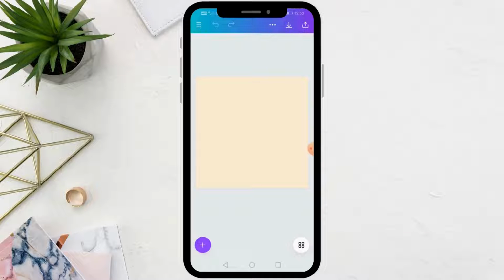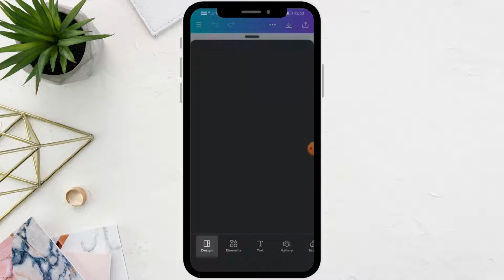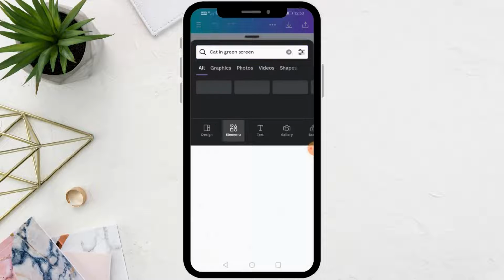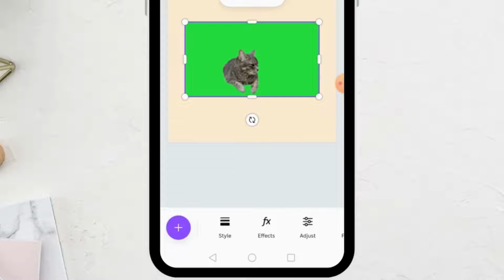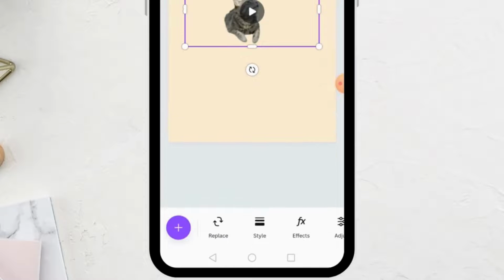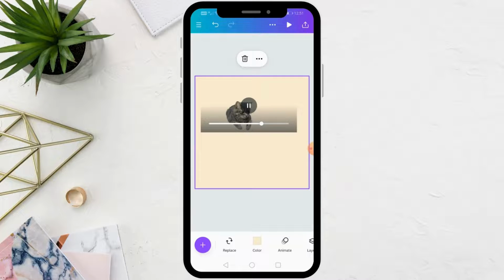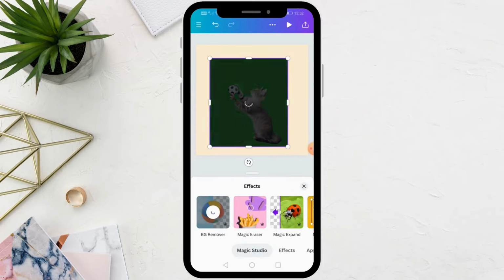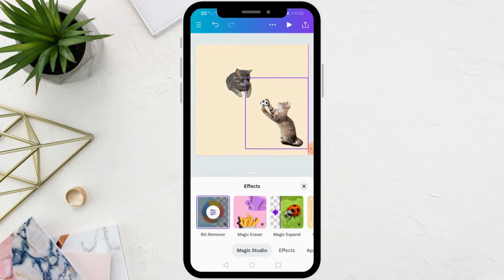How To Remove Green Screen In Canva In Mobile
Welcome to our latest tutorial on removing green screen backgrounds using Canva on your mobile device! 🌟 In this step-by-step guide, we'll walk you through the simple process of eliminating green screens from your videos using Canva's user-friendly mobile app.

📱 Whether you're a content creator, vlogger, or someone looking to enhance their video projects, this tutorial is tailored for you! Learn how to achieve a clean and professional look by effortlessly removing green backgrounds on the go.